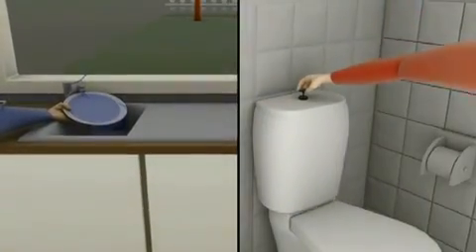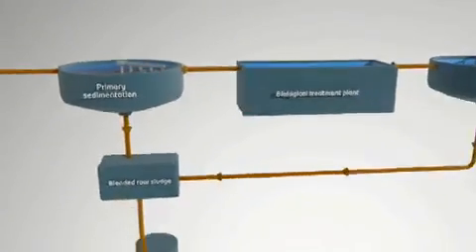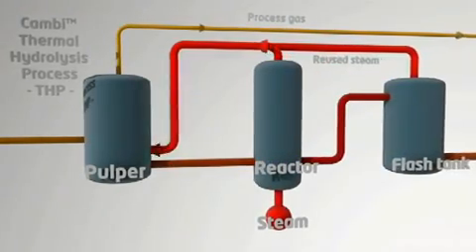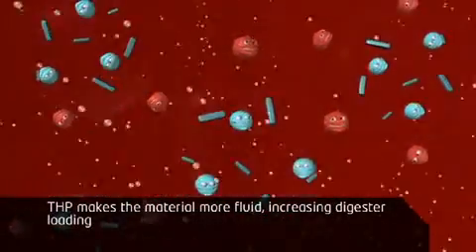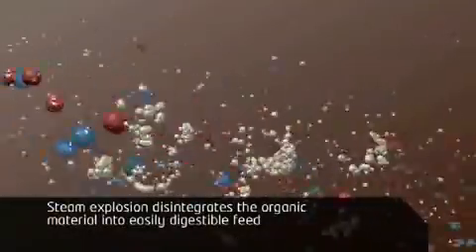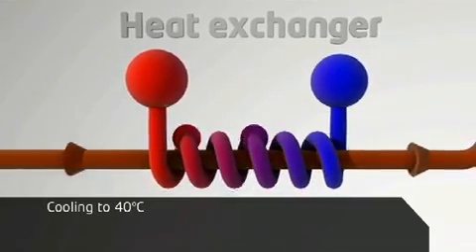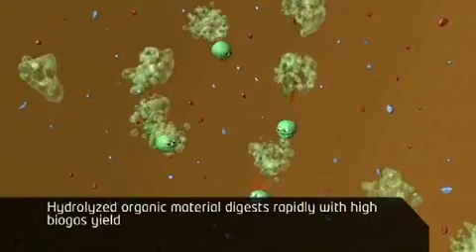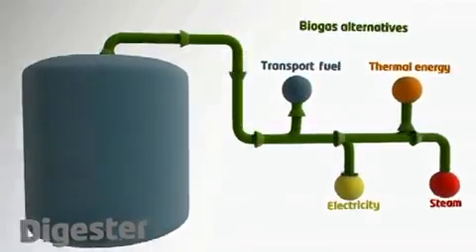Cambi Biosolids Animation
The Thermal Hydrolysis Process (THP) Disintegrates cell structure/organic materials and dissolves naturally occurring cell polymers (a form of protein), into an easily digestible feed for anaerobic digestion.

The resulting less viscous (more fluid) sludge allows for the doubling of digester dry solids (DS) loading,
and for stable operations.

Increases sludge and bio-waste biodegradability and therefore yields more biogas.

Better dewatering - up to 40% total dry solids - by releasing water bound in EPS  (Extracellular Polymer Substances, EPS binds 4 - 5 g water / g EPS).

Produces an efficient and pathogen-free fertilizer: Treating the material at 165° C for 20 minutes meets all known standards and requirements for sterilisation, including EU Animal By
Products Regulation (ABPR, 1774/2002/EC) category II & III materials.